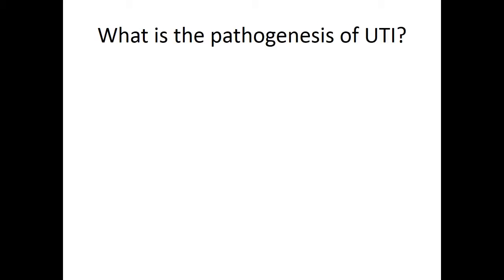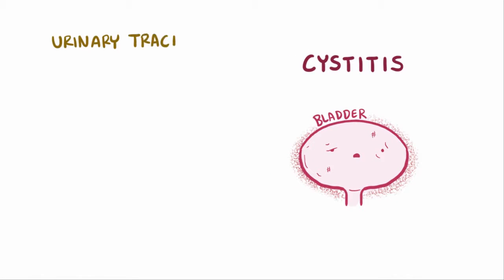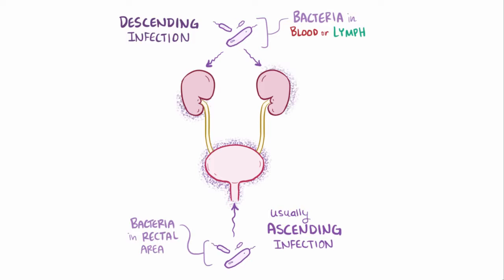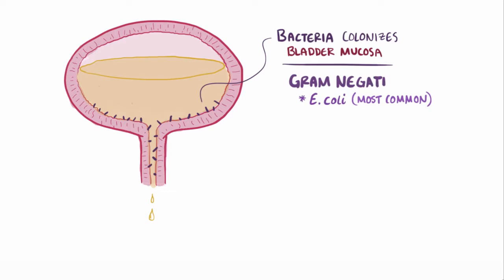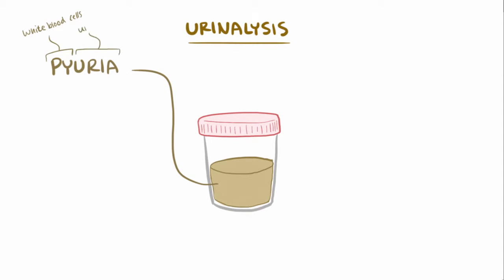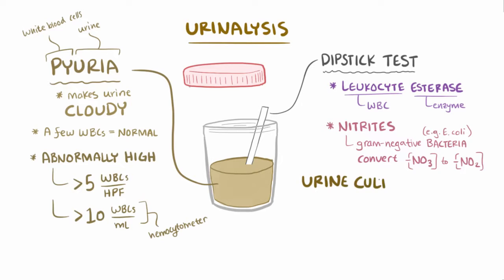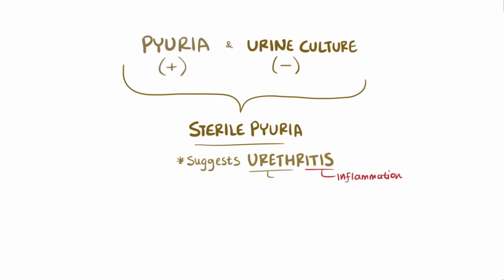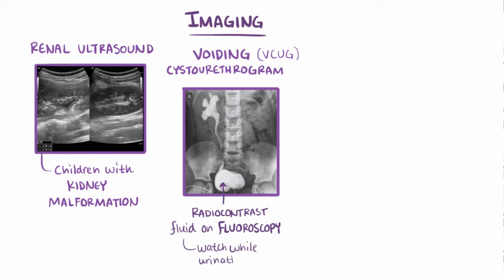Systemic Patho - Urinary Tract Infection